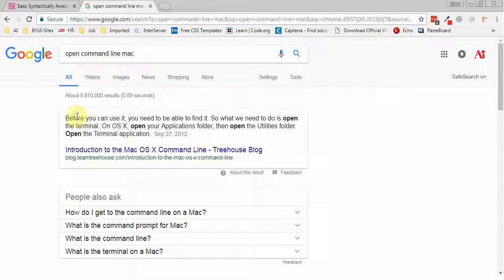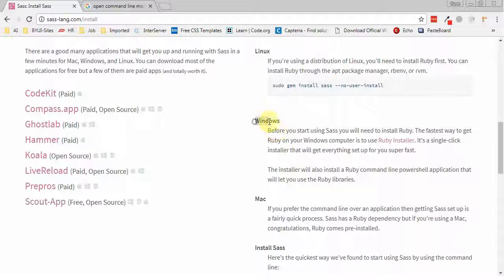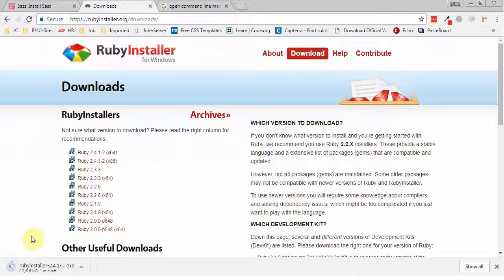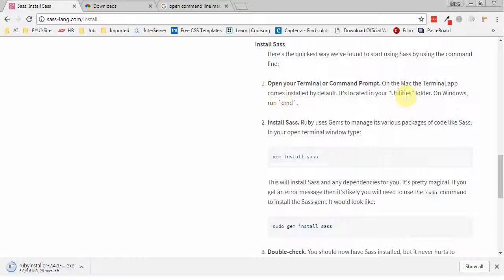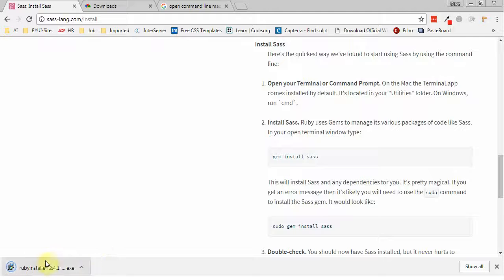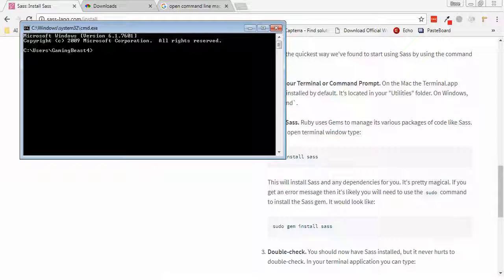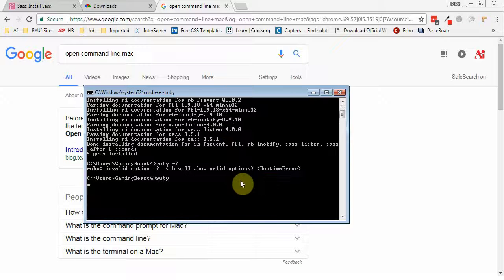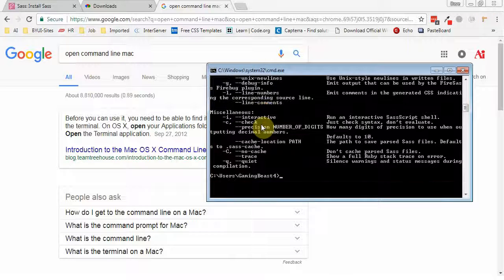Week 6 - Install SASS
This video will show you how to install SASS on your machine so you can start to use it.